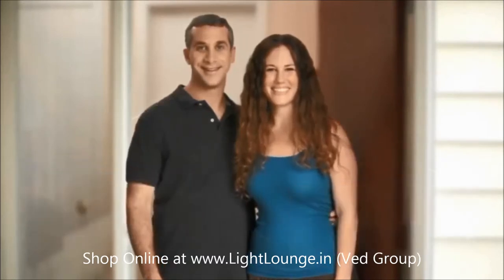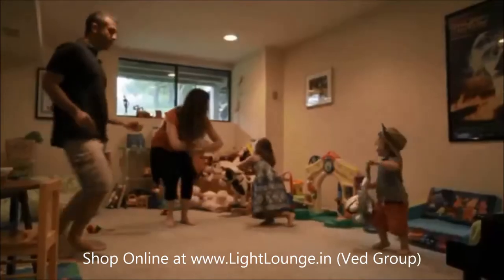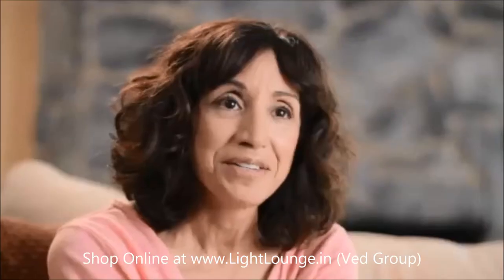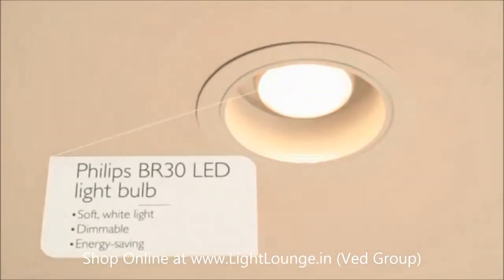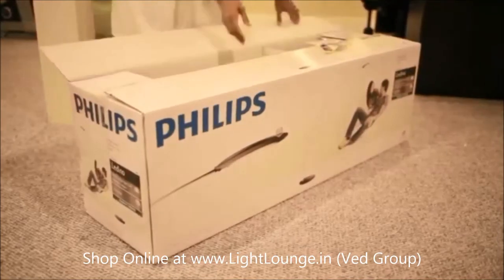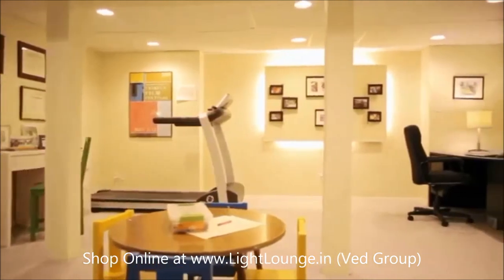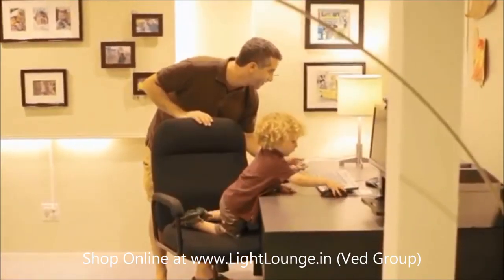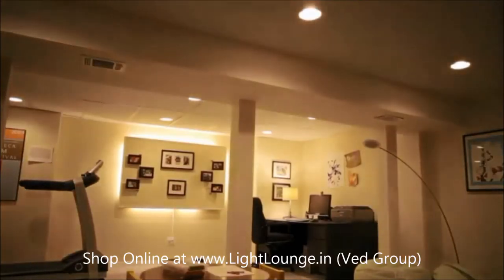New York - Brightening up a basement (Philips Home Lighting Case Study) (1080p HD Video)